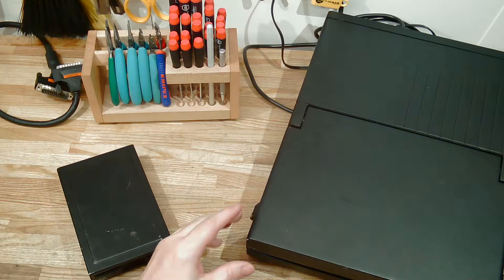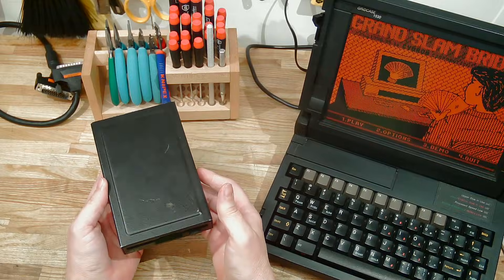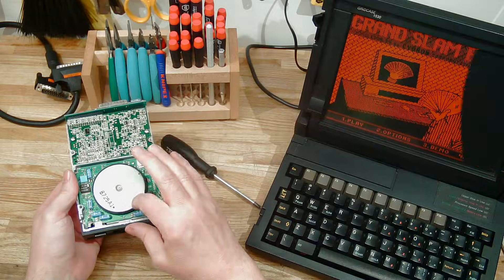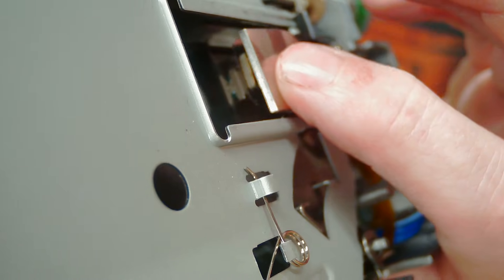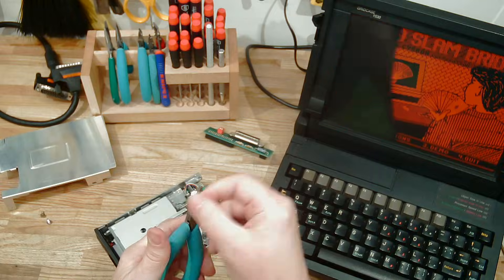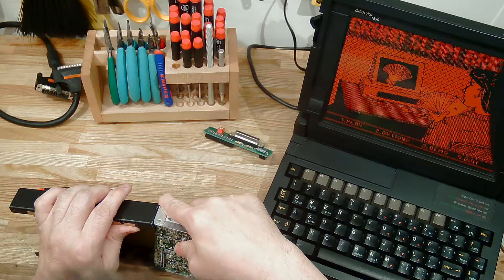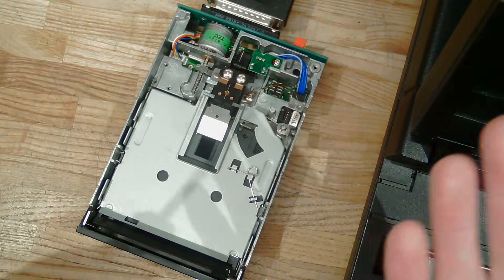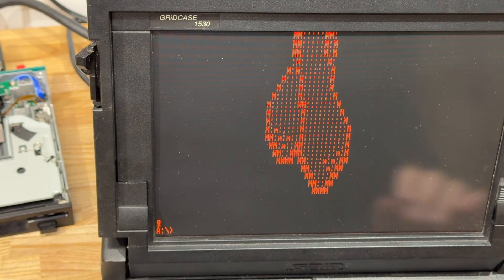Vintage: Can a GRiDCASE Floppy Drive Be Resurrected?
A centerfold beauty, the GRiDCASE 1530 laptop, from around 1989. Unfortunately the  Toshiba ND-356T-A floppy drive did not work. Here we get it going once again.